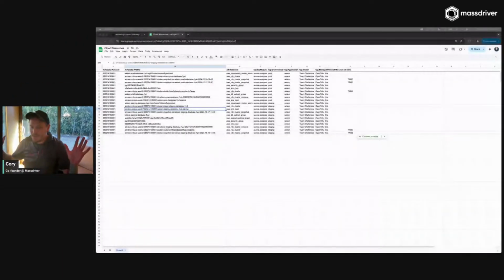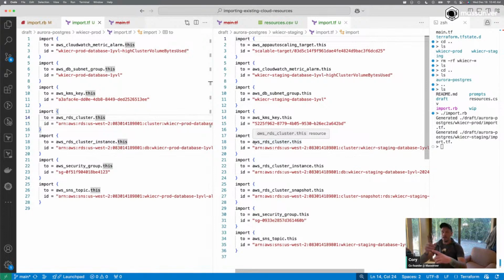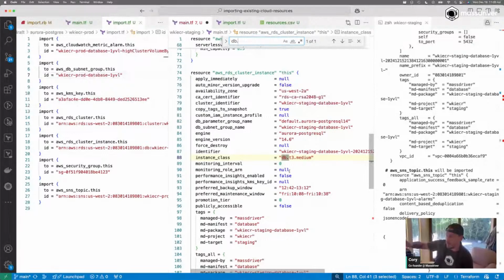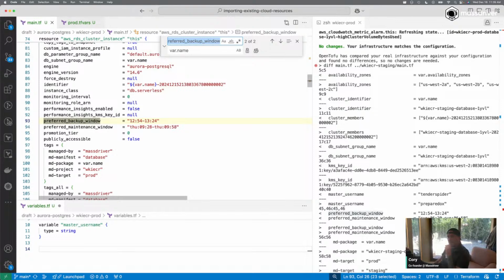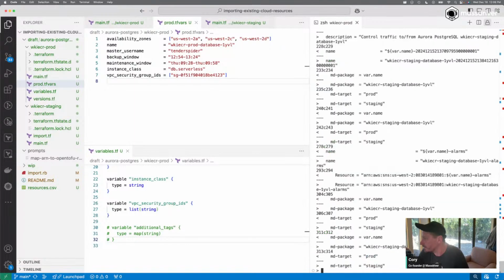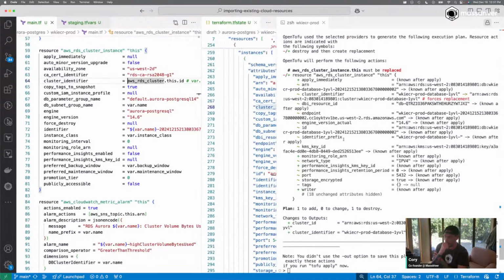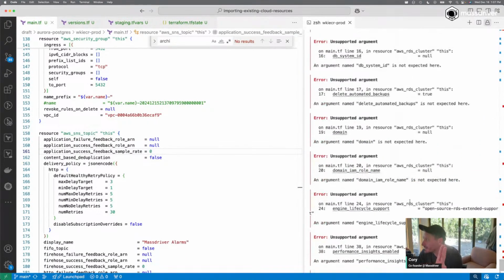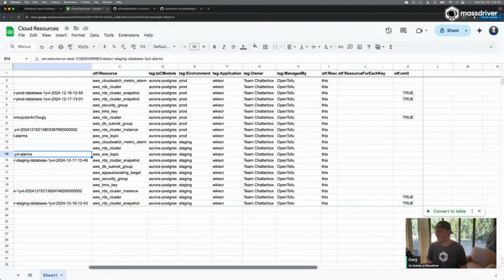Import Existing Cloud Resources into Infrastructure-as-Code with OpenTofu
Transform your existing cloud resources into Infrastructure as Code (IaC) with this practical, hands-on OpenTofu workshop. In just four hours, you’ll learn how to tag and organize resources, use OpenTofu’s import functionality to bring configurations into IaC, and leverage AI to streamline cross-environment setup. Ideal for DevOps and platform engineers, this workshop will guide you through each step—from tagging to automated variable management—equipping you to build consistent, reusable IaC from your current cloud infrastructure.